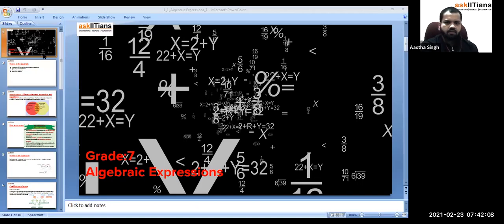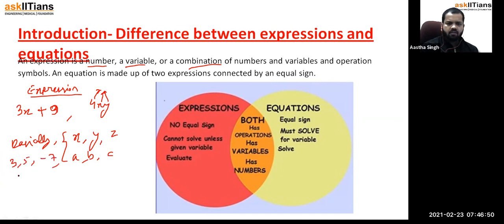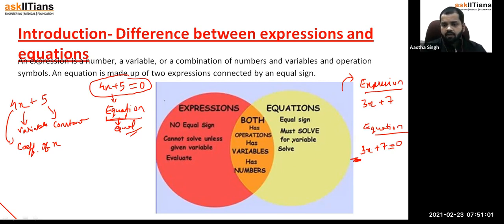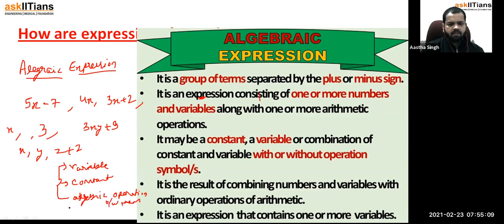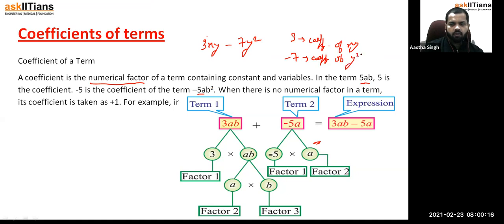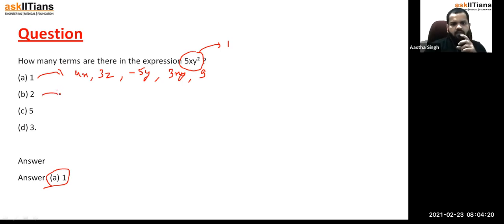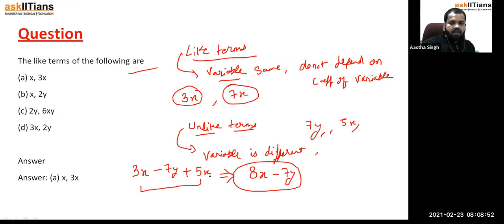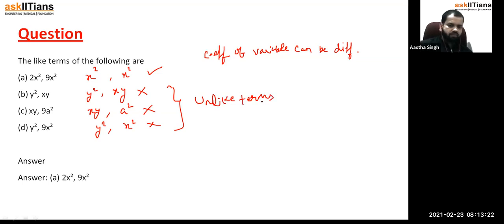Introduction | Lecture-1 | Algebraic Expressions | Maths | Grade- 7 | JEE | NEET | Olympiads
🌟 Introducing AskIITians YouTube Channel Playlist for Class 7th Math - Algebraic Expressions🌟
Gaurav Yadav sir has explained Algebraic Expressions | Introduction- Difference between expressions and equations, How are expressions formed, Terms of an expression, Coefficients of terms

For more information on force and pressure, refer to our revision notes on Class 7 math